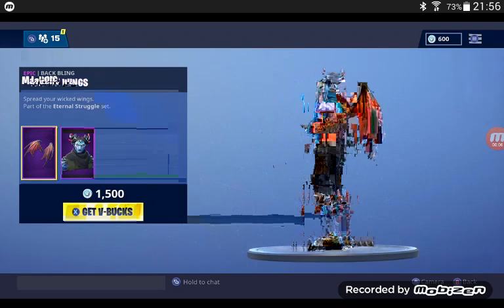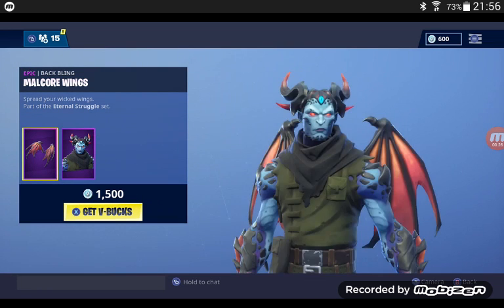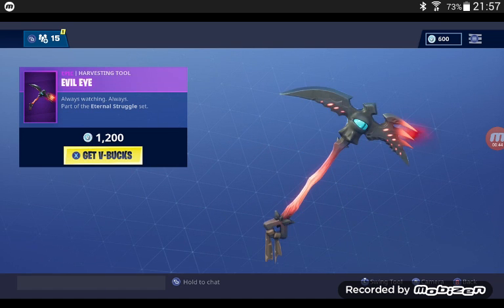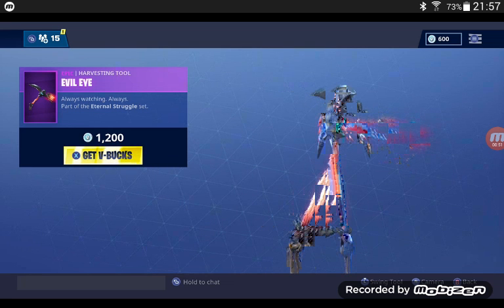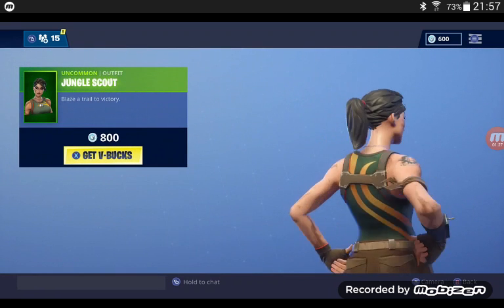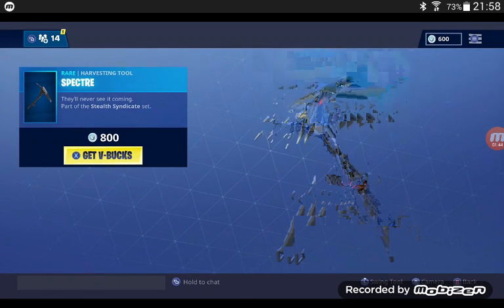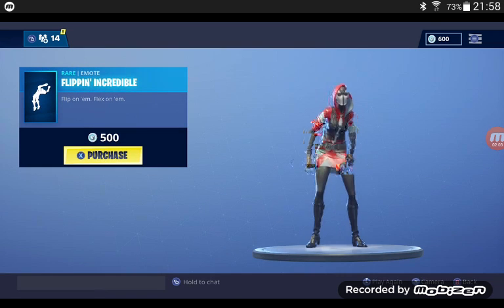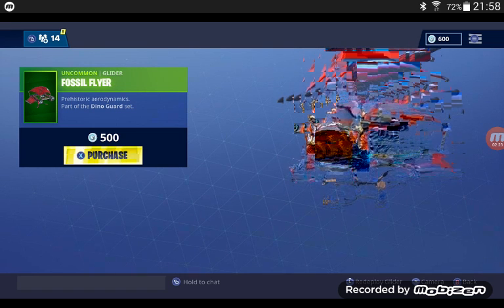Item shop #15 l Fortnite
New item shop